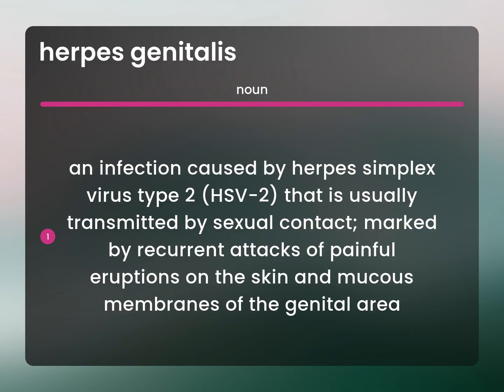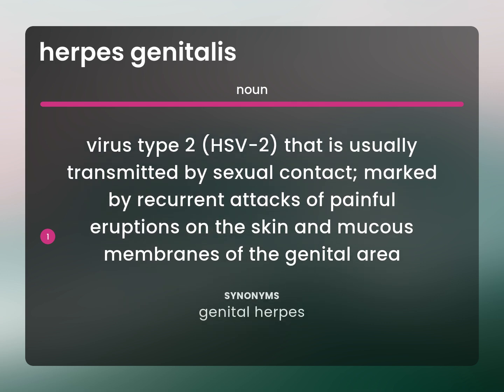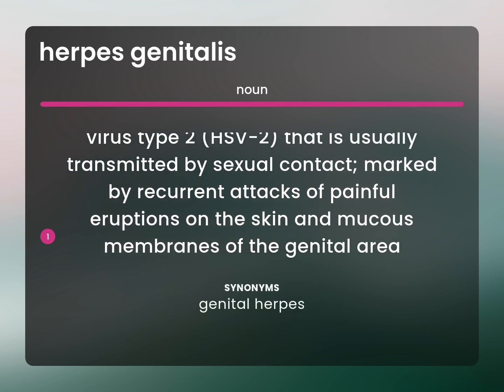Herpes genitalis | meaning of HERPES GENITALIS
What is HERPES GENITALIS meaning?

Susan Miller (2023, May 14.) What is Herpes genitalis definition?